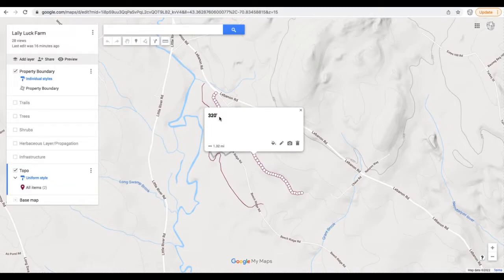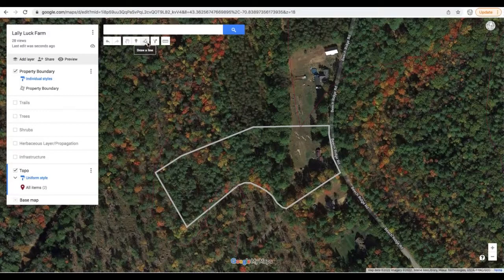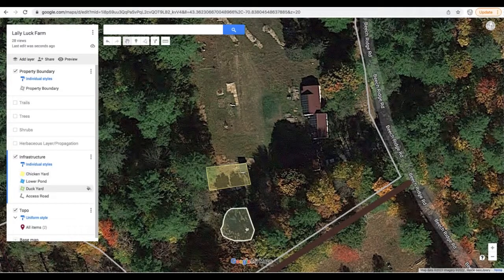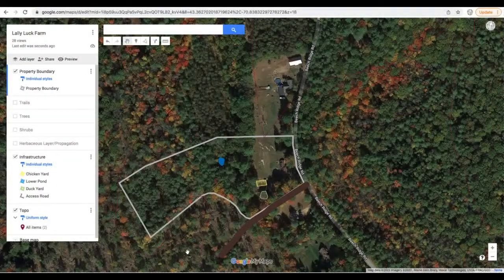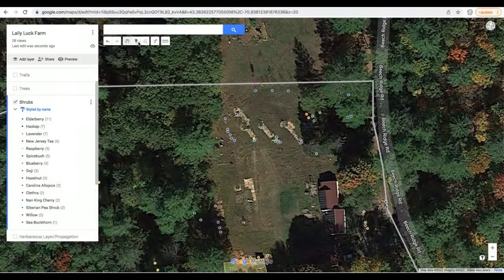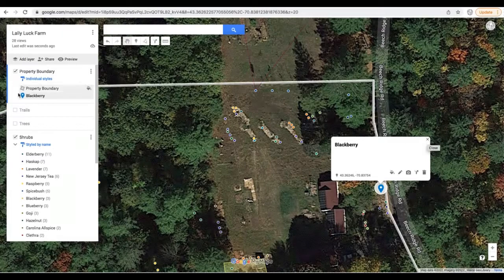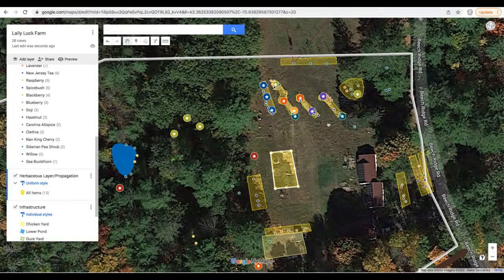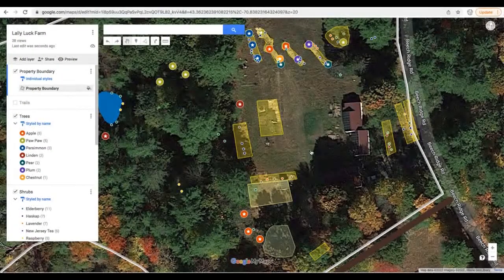Project Mapping on the farm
Keeping track of what gets planted when can get confusing, so we're sharing our process of tracking installations of infrastructure and plant material. We hope this helps you all improve your record keeping, planning, or implementation. I'll quickly note that this map is of actual installations, rather than the site design itself.

There are plenty of design softwares out there that are subscription or tiered purchase based, but many that I've played around with can have steep learning curves and be resource hogs. This toolkit feels much more approachable and is free, while not slowing the computer down to a crawl.